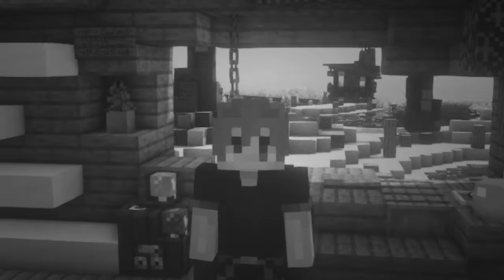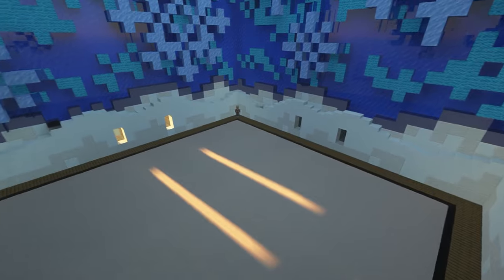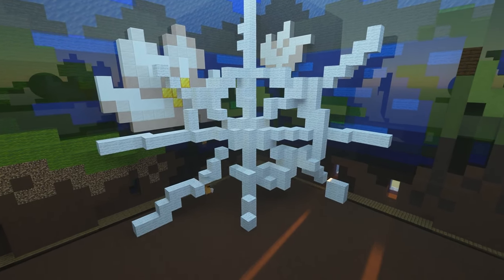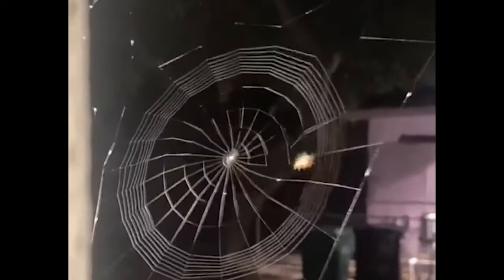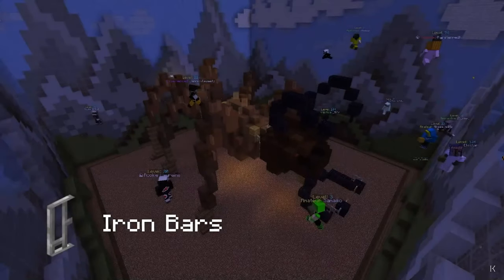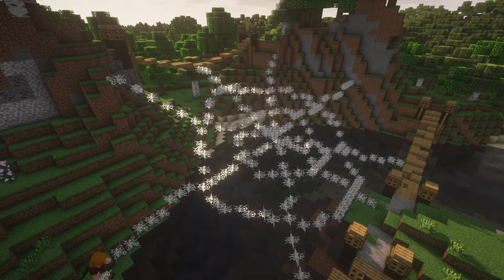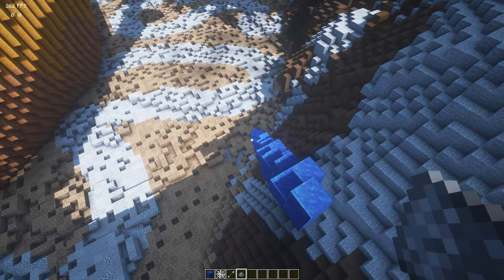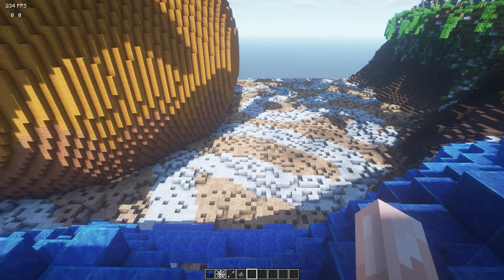Minecraft Build Battle Tutorial: Cobweb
This is a showcase to the Web / Cobweb theme in Hypixel Build Battle, with in-depth details.